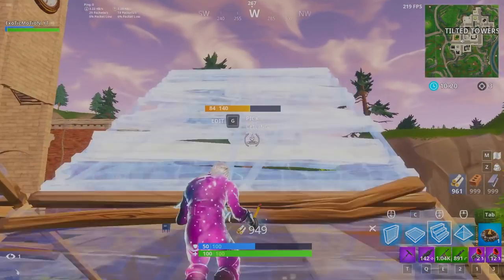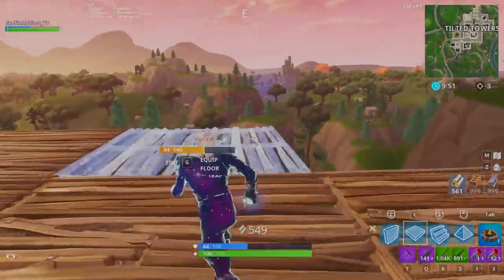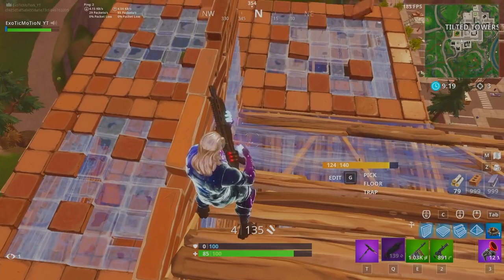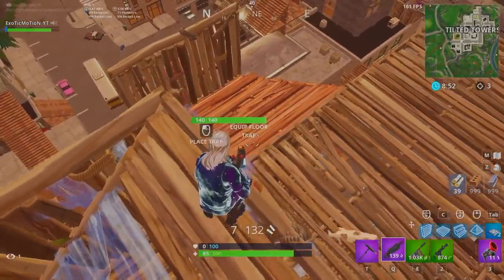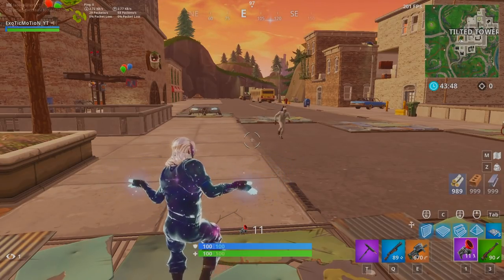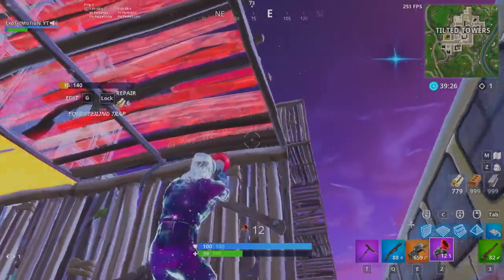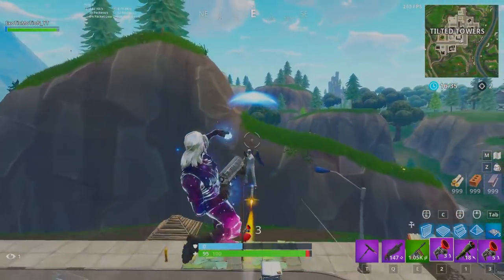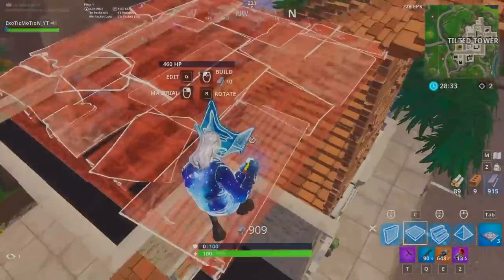Best Pro Tips & Tricks For The New Grappler Gun In Fortnite! "Make Plays Like Ninja!"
Video Title: BEST PRO TIPS & TRICKS FOR THE NEW GRAPPLER GUN IN FORTNITE! "MAKE PLAYS LIKE NINJA!"